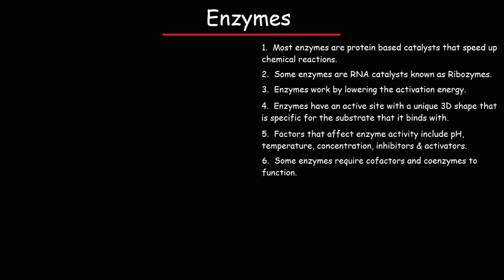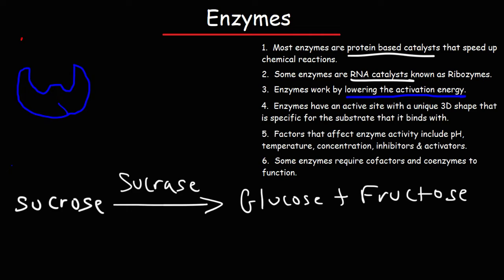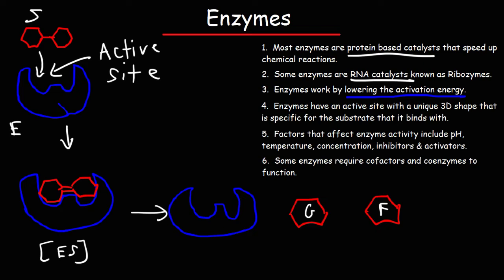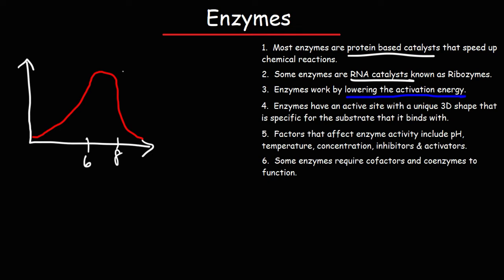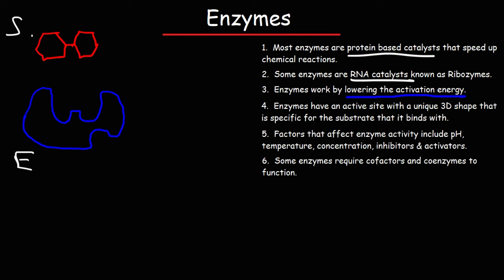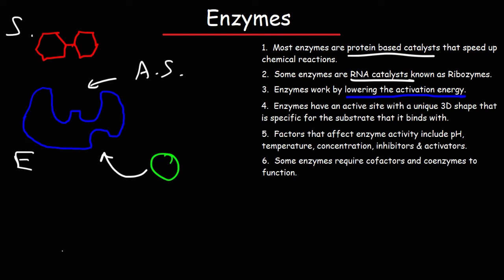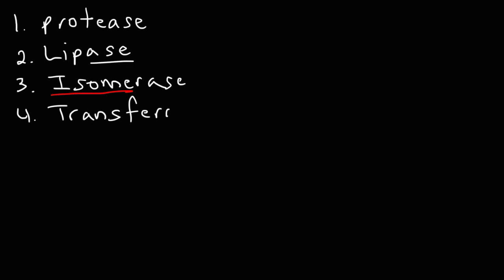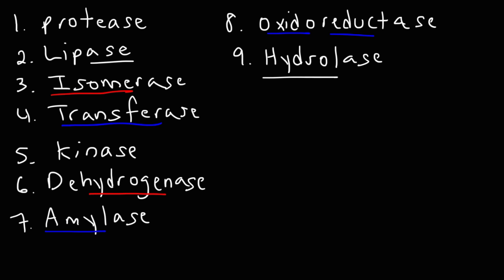Enzymes - Catalysts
This biology video tutorial provides a basic introduction into enzymes - most of which are protein based catalysts that speed up chemical reactions by lowering the activation energy of the transition state.  Some enzymes are RNA based catalysts called Ribozymes.  This video discusses the method of how enzymes interact with their substrates using the lock and key model as well as the induced fit model.  When an enzyme binds with its substrate, it forms an intermediate known as the enzyme substrate complex.  This intermediate quickly breaks down into the original enzyme and the products of the reaction.  The enzyme is not consumed in the process thus allowing it to be reused in another cycle.